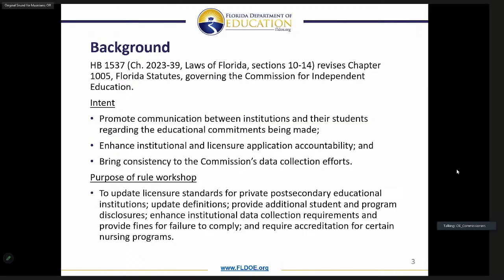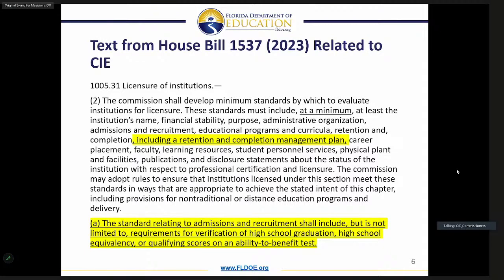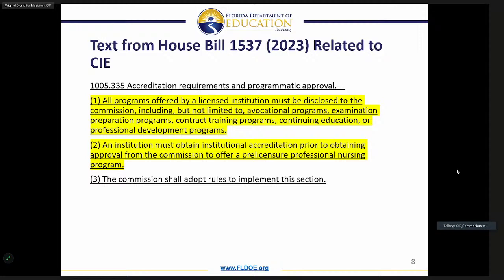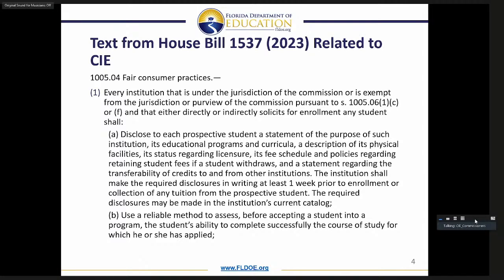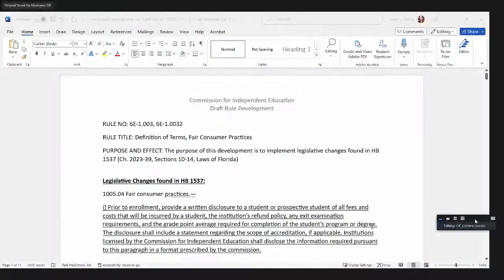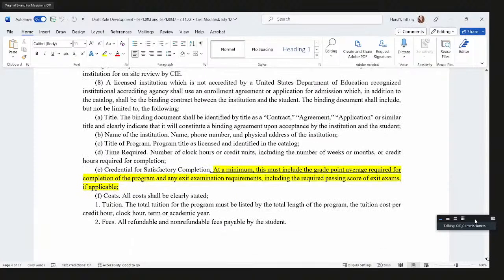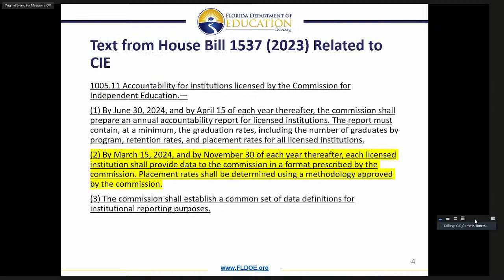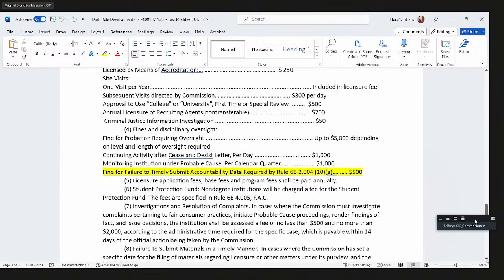CIE July 28th, 2023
Non-Degree Granting Institutions